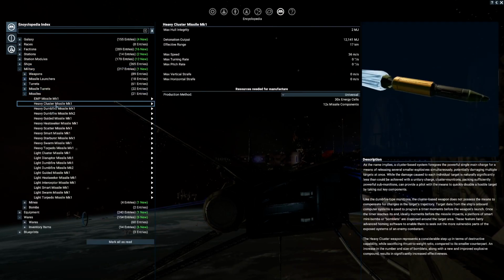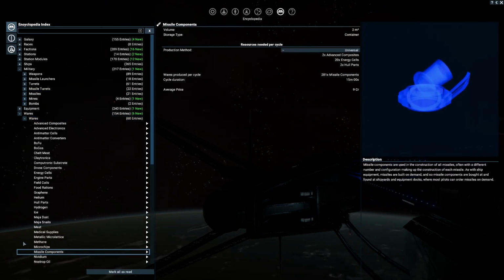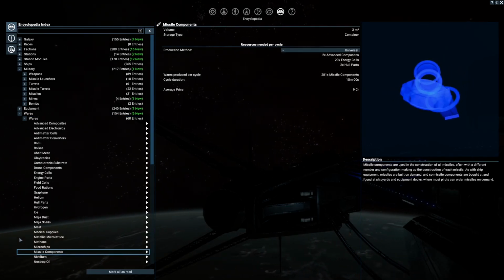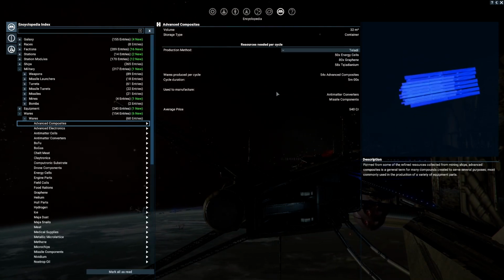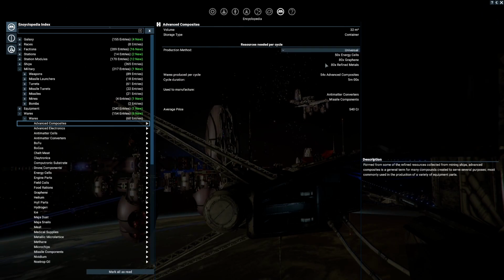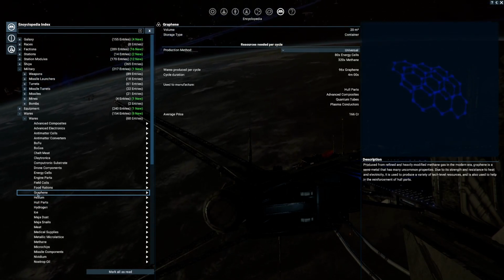X4 Foundations: Missile supply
This is an answer or a few answers to the problem that the previous video can pose. Supplying your ships with missiles! But a bigger look at supplying the universe with them as well. or at least the component.